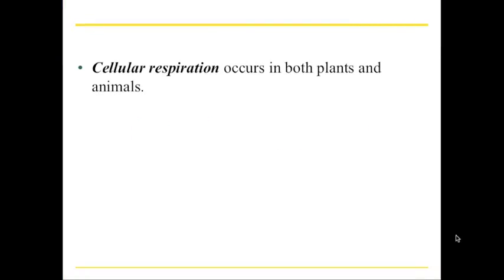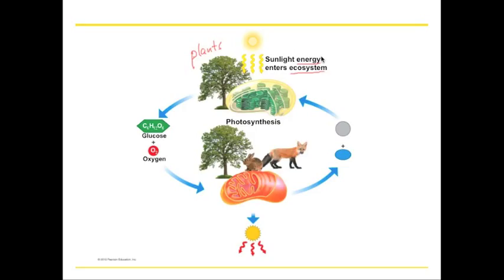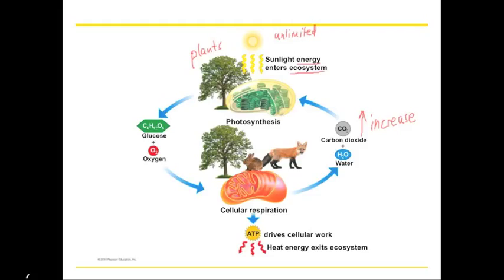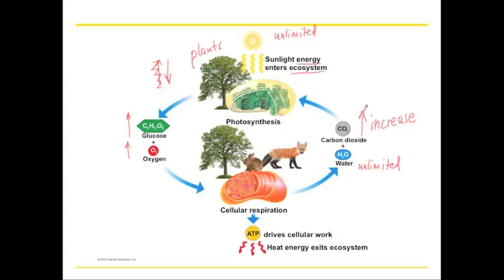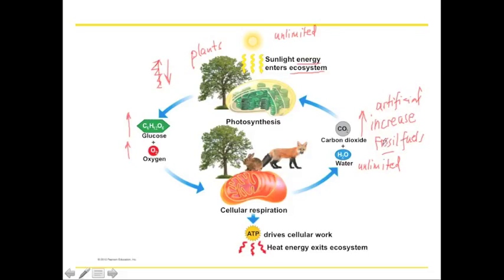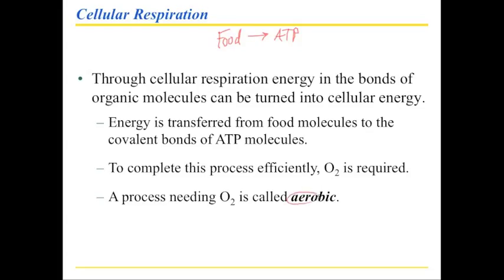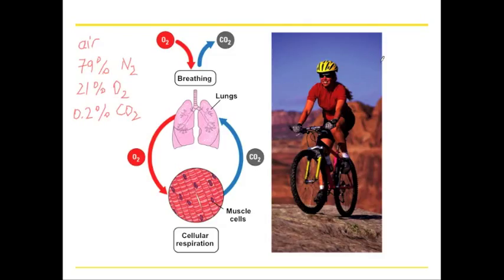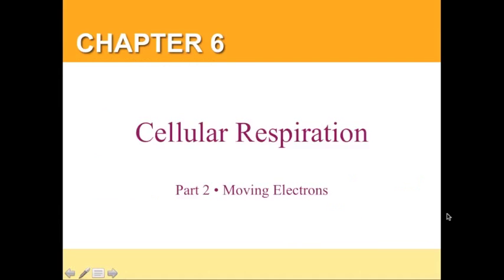Chapter 6 Part 1 Introduction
Editing by Max Kaiser